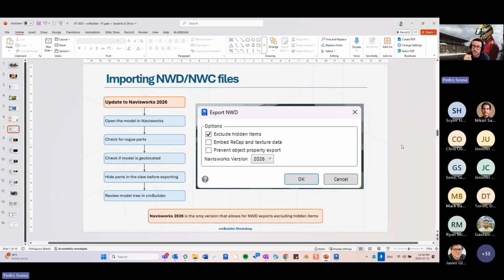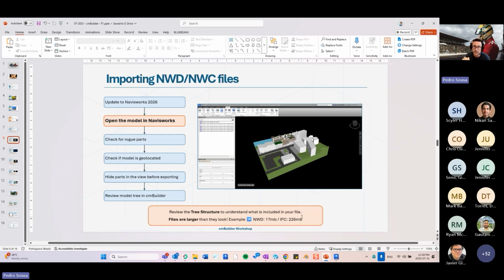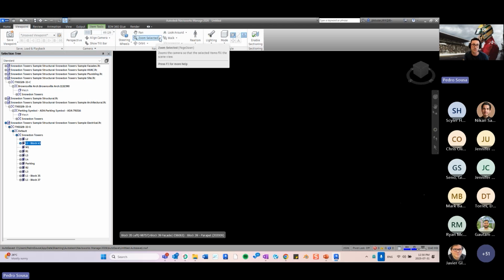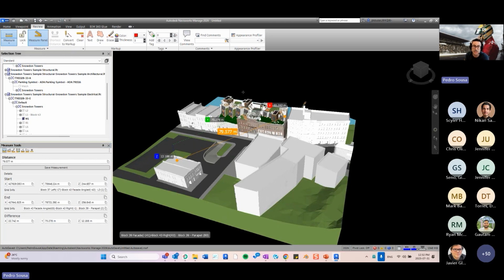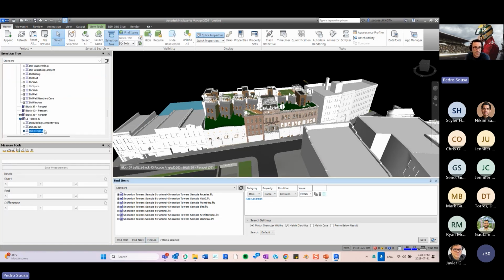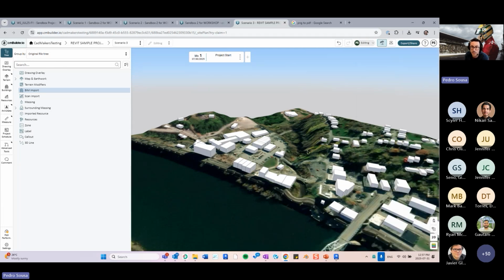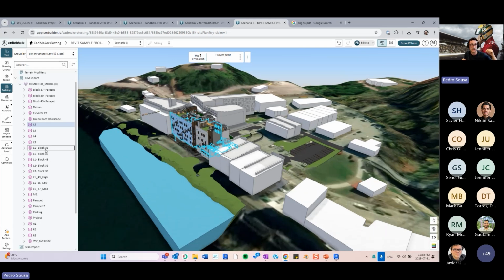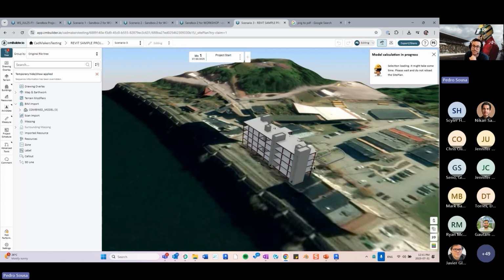Importing Navisworks Files (NWD and NWC) into cmBuilder